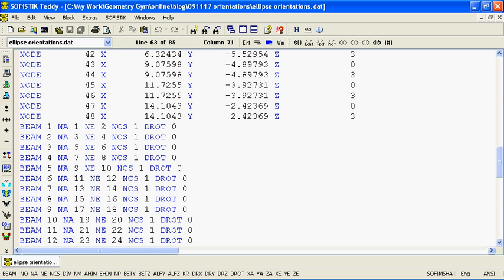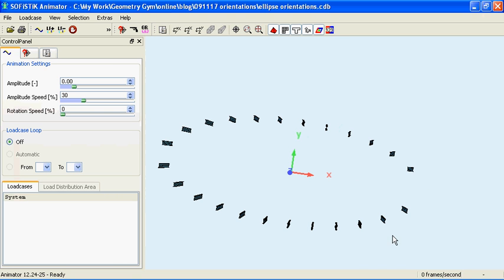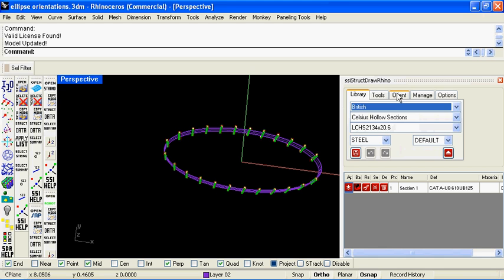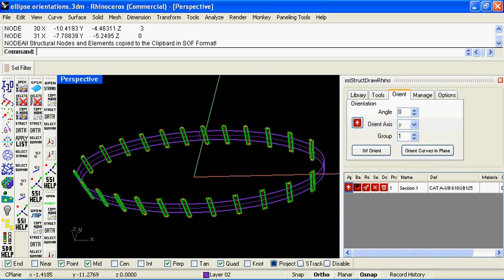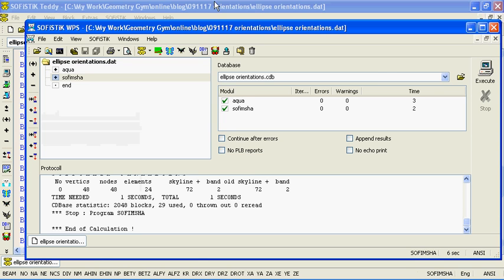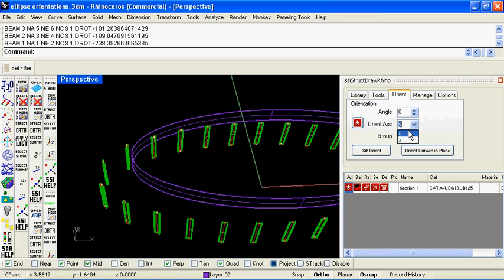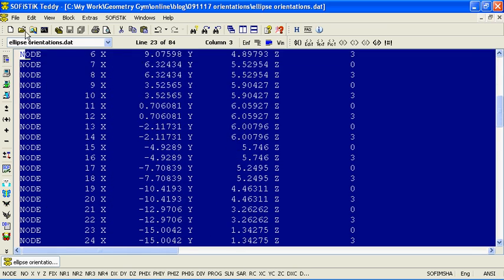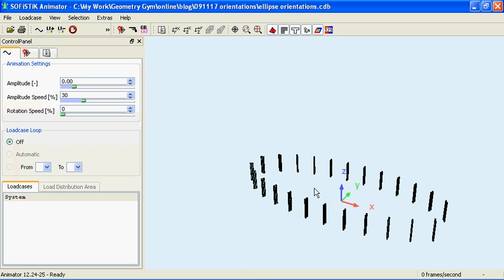091222 SSI Rhino Structure orientations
Demonstrates how to use the Rhino Structure plug-ins to orientate element local axis to surfaces within the Rhino model and update structural analysis models in programs such as Sofistik, GSA and SAP2000 Files to download